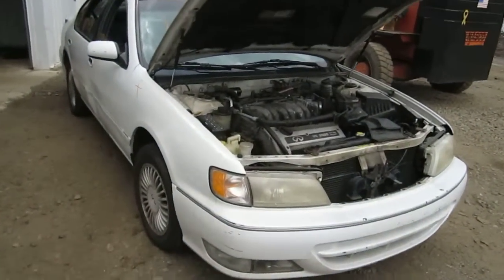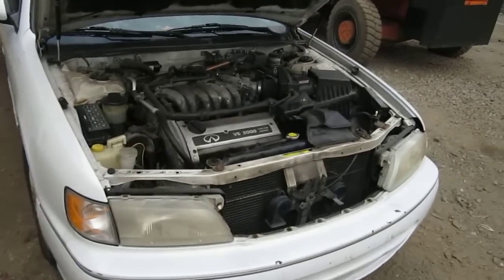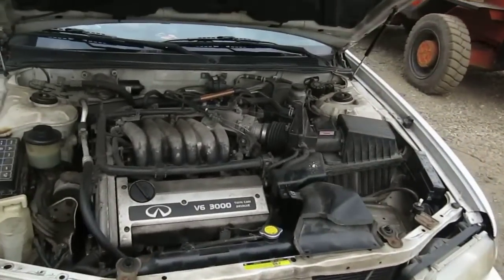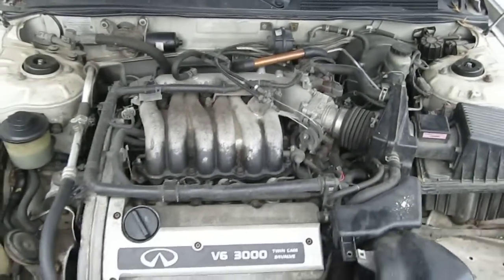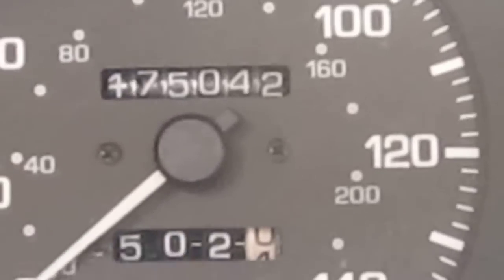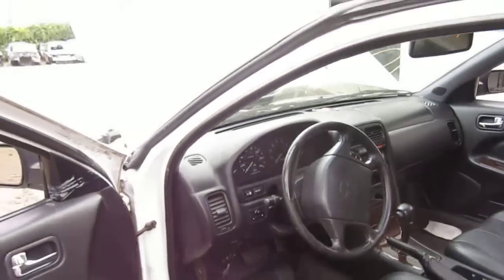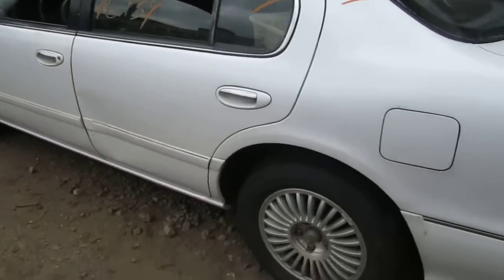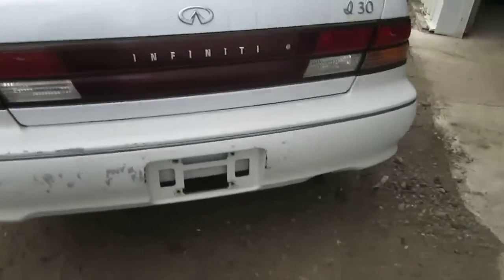Parting out a 1996 Infiniti I30 110434